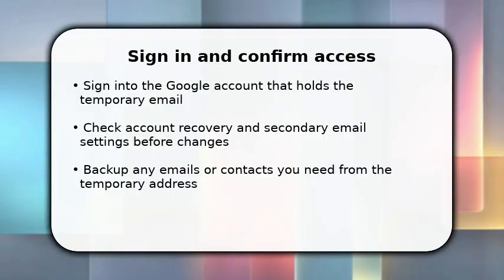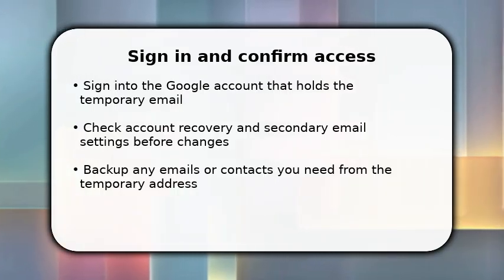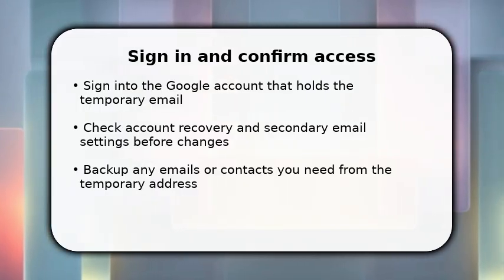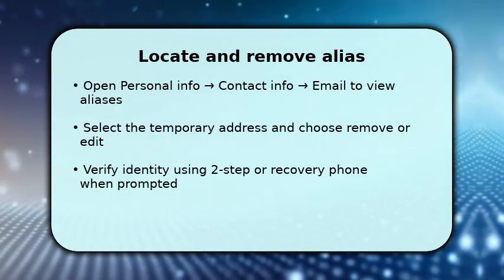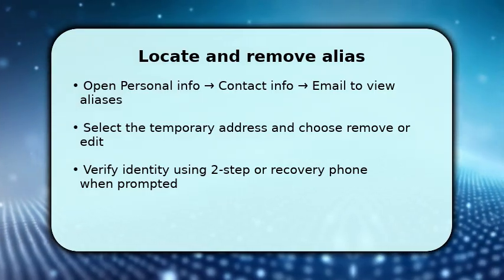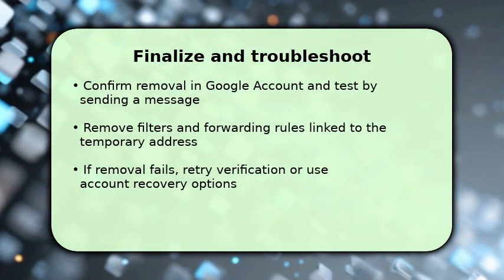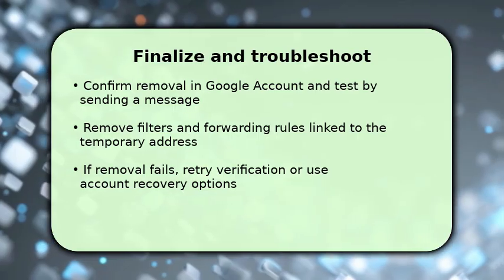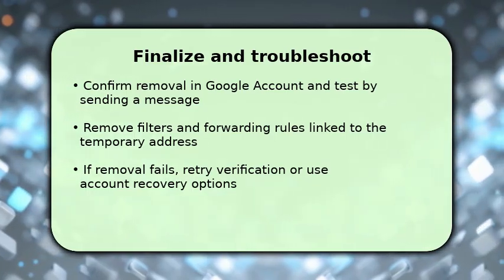How to Remove Gmail Temporary - Step by Step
Learn the easy steps to remove temporary email addresses from your Gmail inbox. This video guide provides a clear, step-bythy process for identifying and deleting unwanted emails that may clutter or pose security risks.

remove gmail temp, delete temporary mail on google, identify spam in gmail, clean up email account, gmail filter settings, temporary addresses removal guide, email management tips for Gmail, how to spot unwanted emails, secure your Gmail space, step-by-step cleanup process